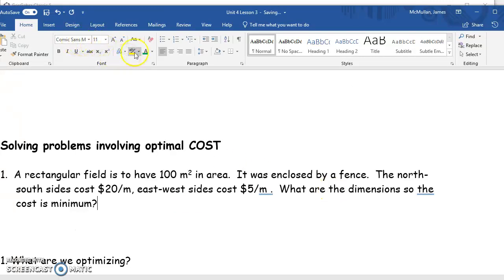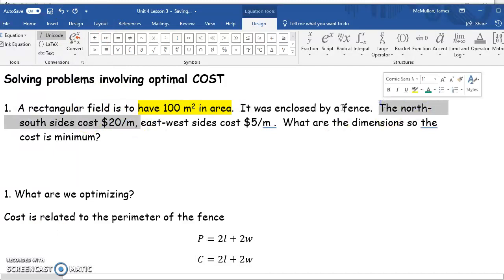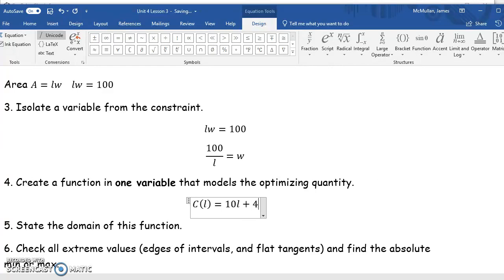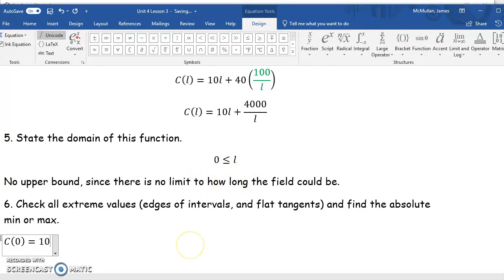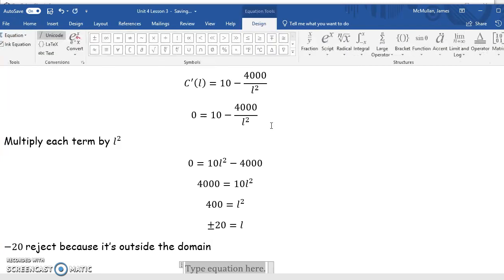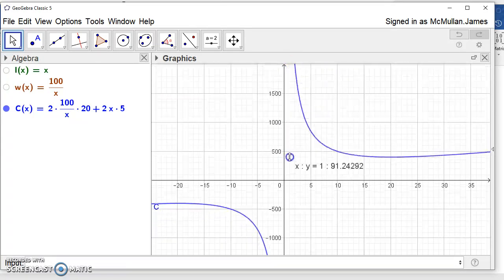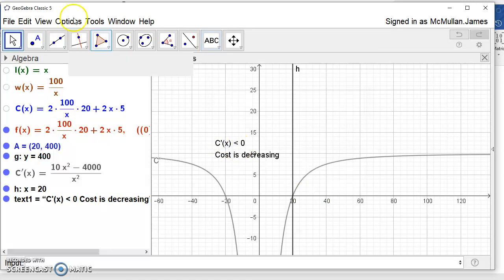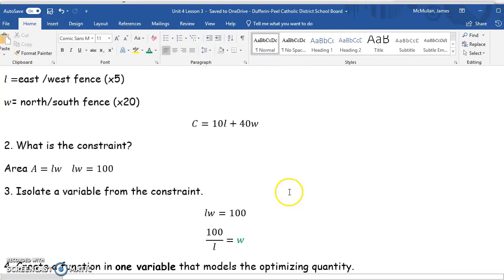Calculus Unit 4 Lesson 4 Pt. 1